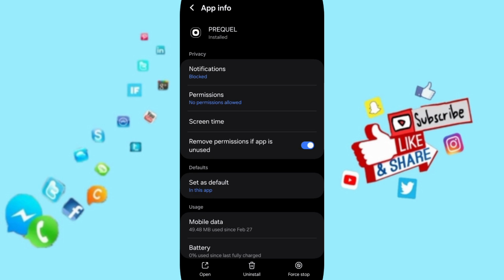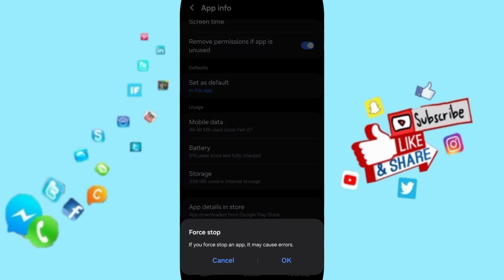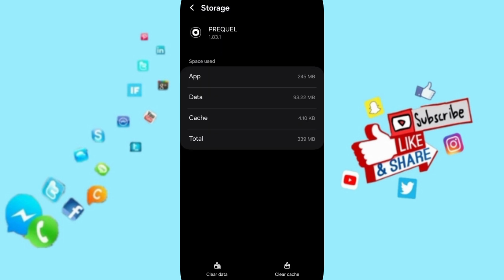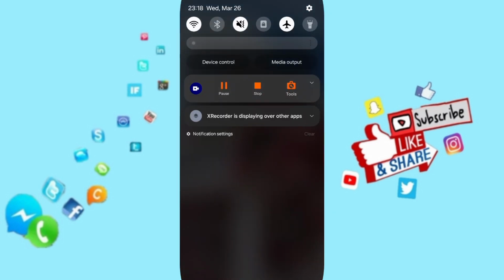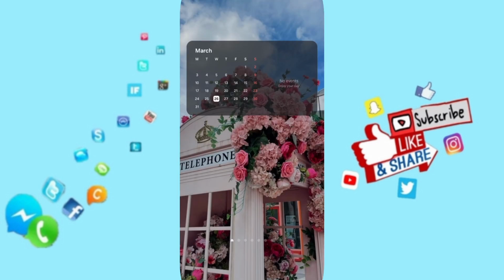How To Fix And Solve Something Went Wrong On Prequel App | Easy Fix